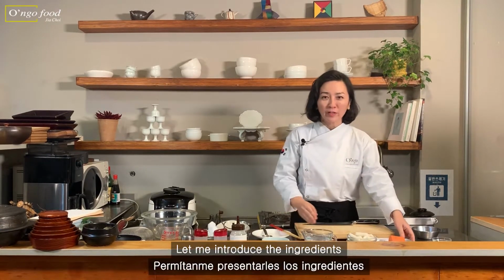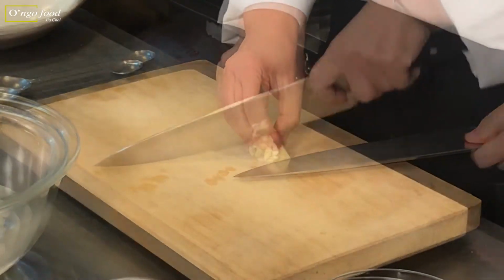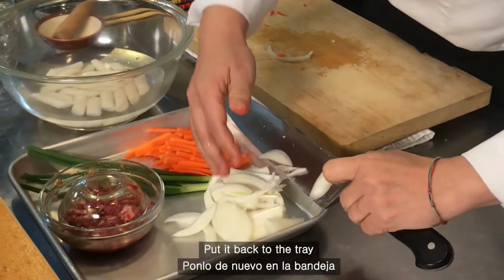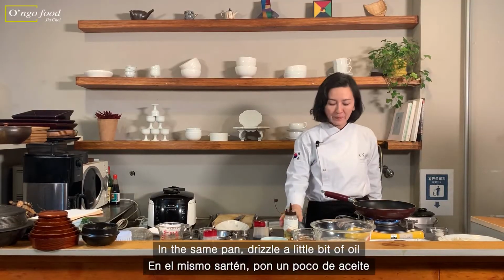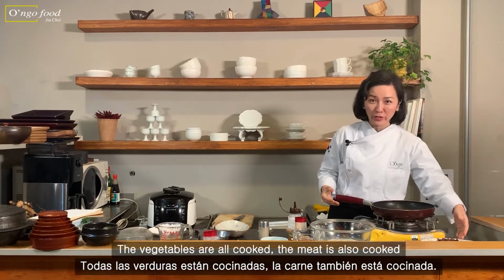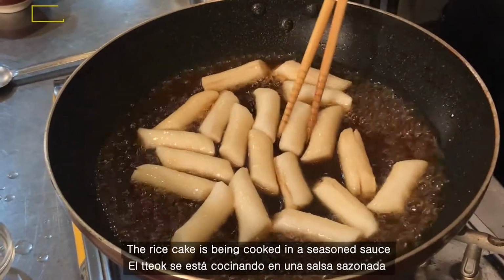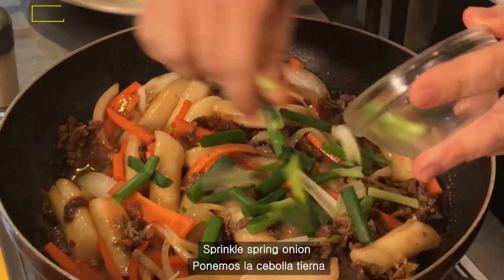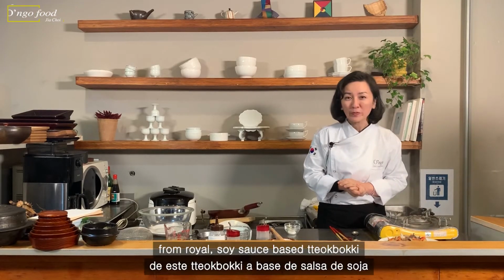How to make Gungjung-tteokbokki l Quick & Easy Recipe by Chef Jia Choi l Sub-Eng,Esp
Hi, this is Jia.
I would like to share my favorite Korean recipes with you.
I've been running Korean cooking class and food tour company in Seoul, Korea for the last 10 years.
I wanted to share my secret recipes which are both easy to make and delicious.

Gungjung-tteokbokki (Royal Stir-fried Rice cakes)
Ingredients
-Korean rice cakes    200g
-Beef brisket         100g
-Carrot              1/4
-Onion              1/2
-Green onion(spring onion)  2stalks

Beef marinade
-Garlic 1/2tsp
-Soy sauce 1tsp
-Brown sugar  1/4tsp
-Sesame oil  1/4tsp

Sauce for Teokbokki
-Soy sauce  2Tbl
-Sesame oil  1/2tsp

Instruction
1. Julienne beef. Combine marinade ingredients and add beef to the sauce and mix them
2. Julienne carrot. Slice onion and cut green onion in a inch size
3. Heat up the pan, add cooking oil, and stir fry vegetables separately. Set aside.
4. In the same pan, add marinated beef and stir fry. Transfer the beef to the plate and set aside
5. Add rice cakes, 1 cup of water, 2 tablespoon of soy sauce, 1/2 tablespoon of sugar and ground black pepper to the pan. Keep stirring until the rice cakes soften
6. Add cooked vegetables and beef back to the pan when rice cakes soften and the sauce has been reduced in almost half
7. Stir fry them, making sure they’re all well mixed. Sprinkle sesame oil and black pepper to the pan
8. Transfer tteokbokki to the pan and serve